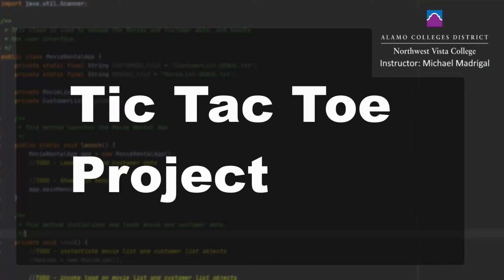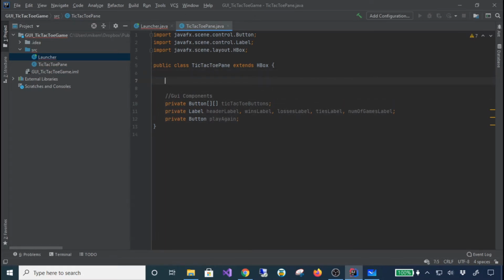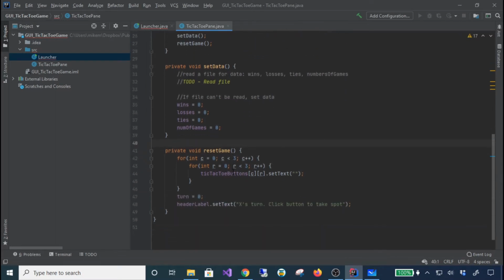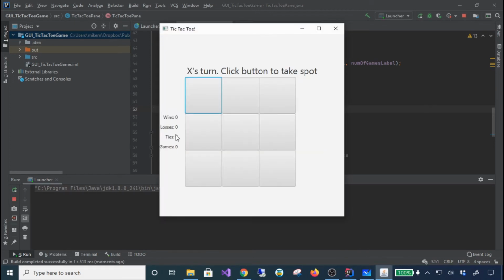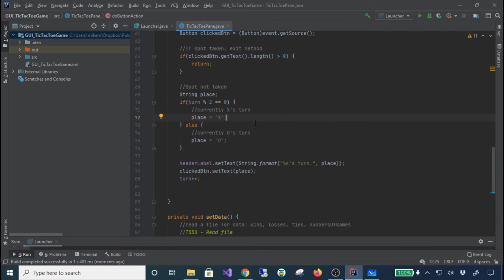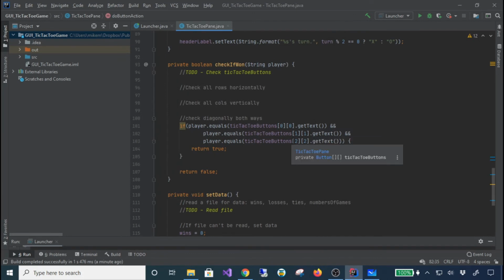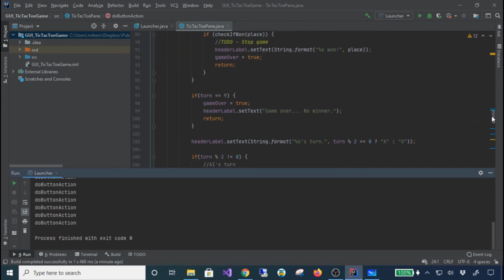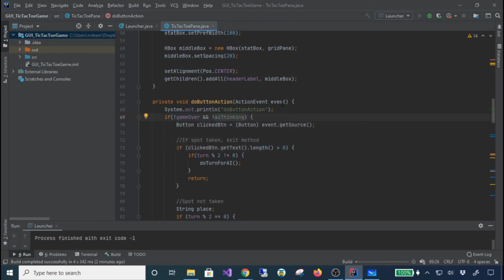Java 2, Fall 2020 - Tic Tac Toe Project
I explain how to create the JavaFX GUI for a Tic Tac Toe game.